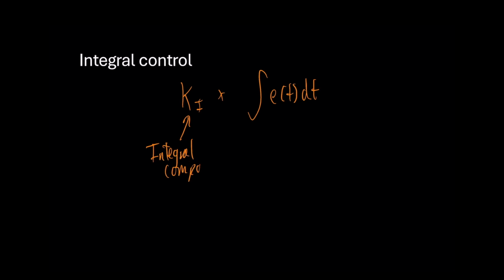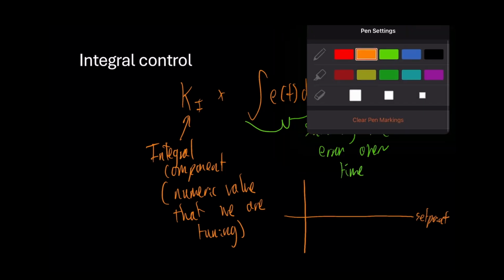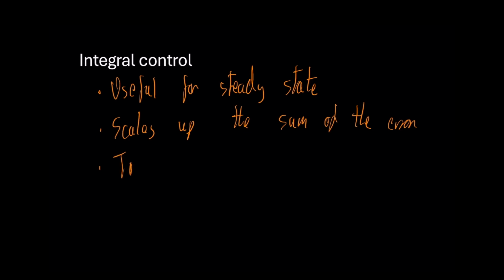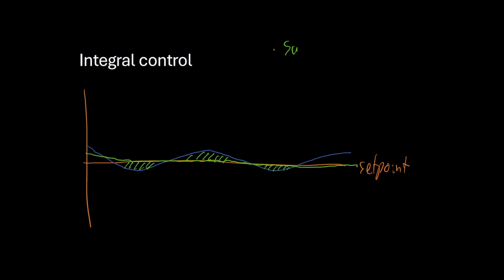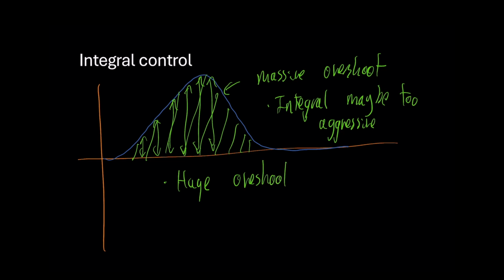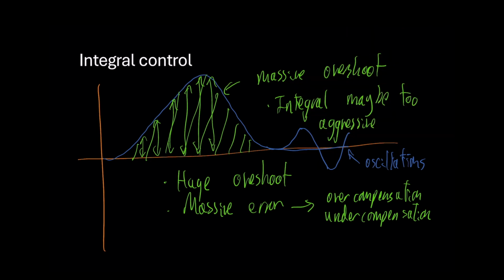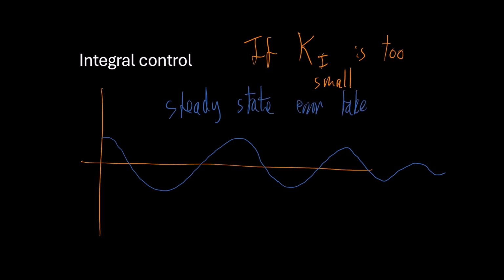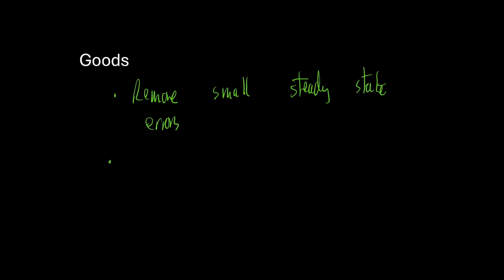PID Control Basics - Lecture 3b: Integral Control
Today we will look at Integral Control.

00:00 - Introduction
00:05 - What we will be learning about
00:16 - Integral Control
05:40 - But be careful...
09:58 - How to use Integral Control
11:02 - Good Things about Integral Control
11:33 - Bad things about Integral Control
11:49 - Summary
11:54 - Thank you